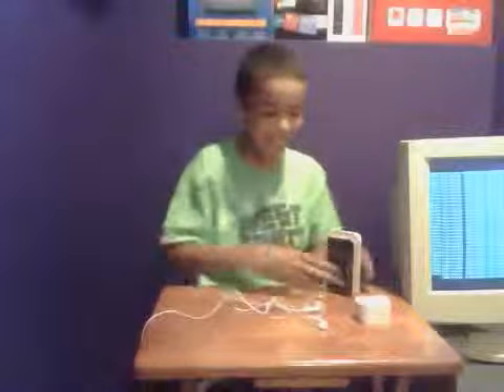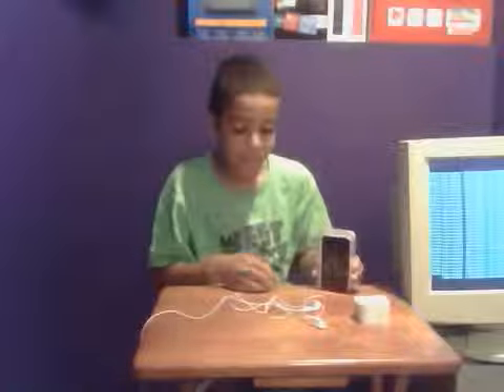iPod Touch 4G 8GB Black383